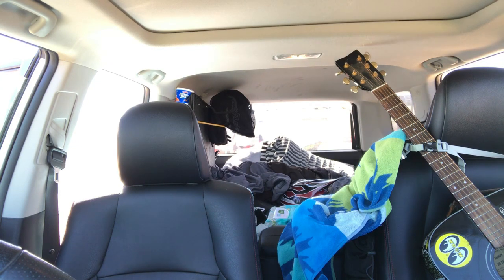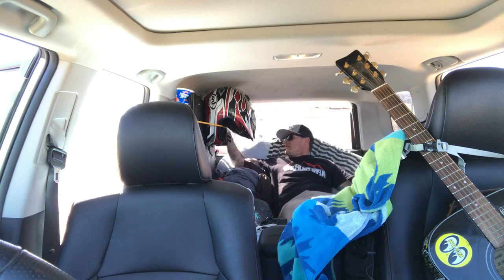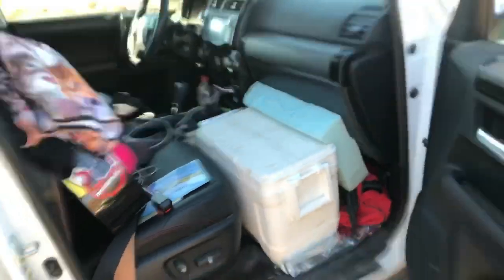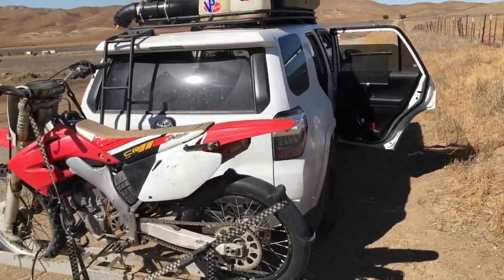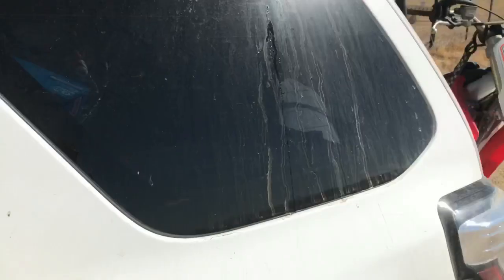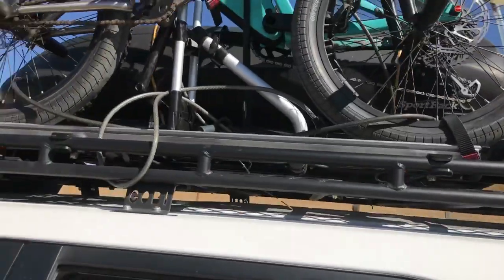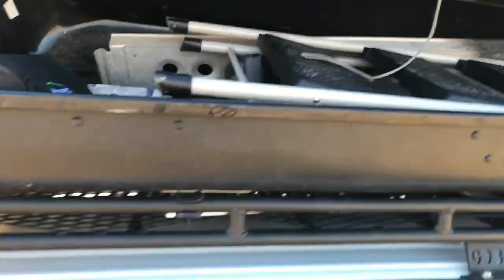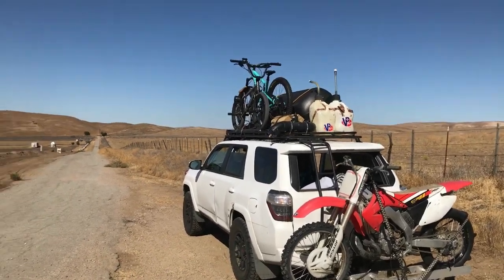Living in my 4RUNNER live Tour